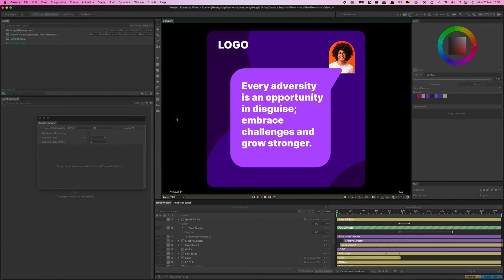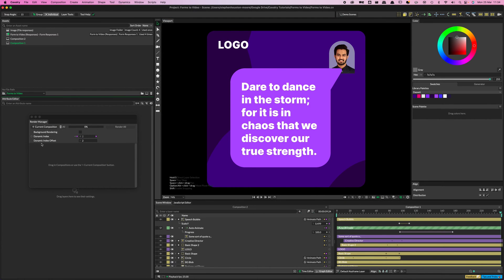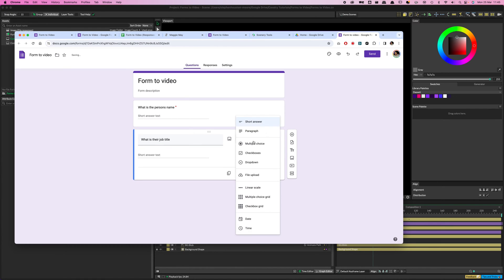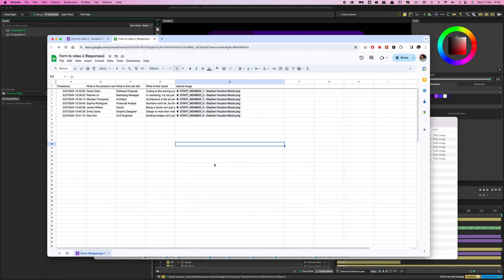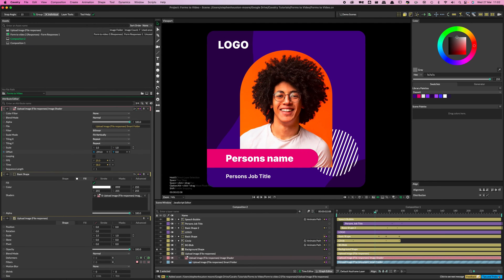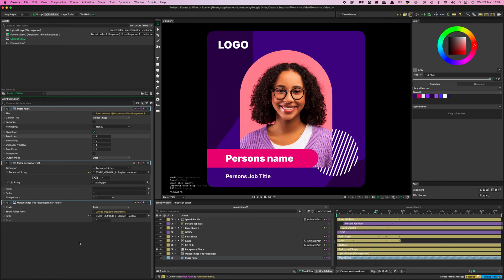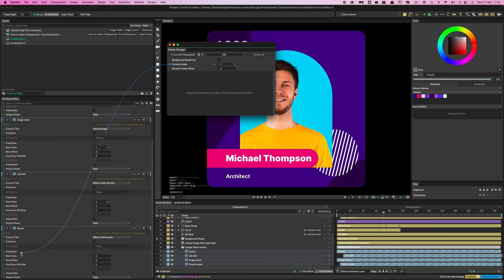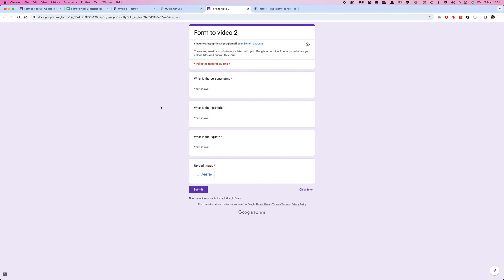Cavalry Tutorial - Create videos from Google Forms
In this tutorial we'll look at a workflow where you can have videos dynamically created within Cavalry using data imported from Google Form entries.

Any questions or comments just let me know.

Thanks
Steve